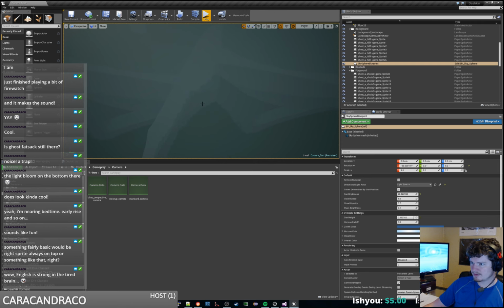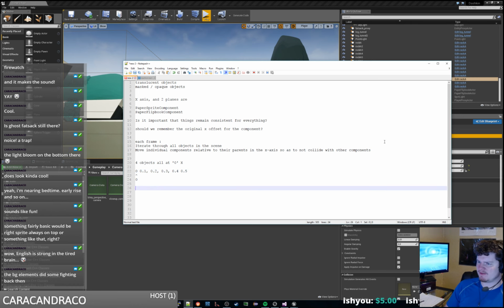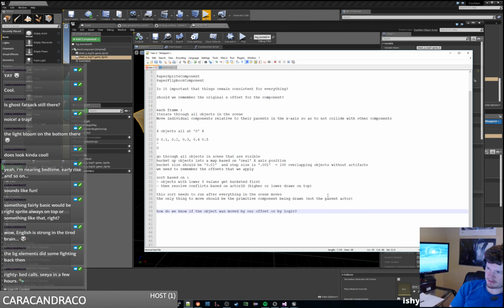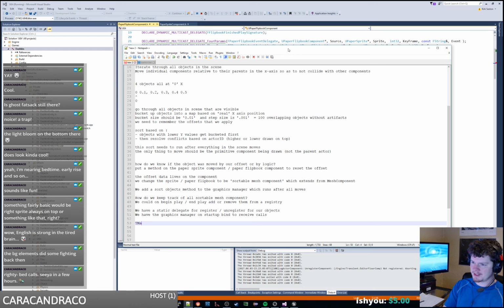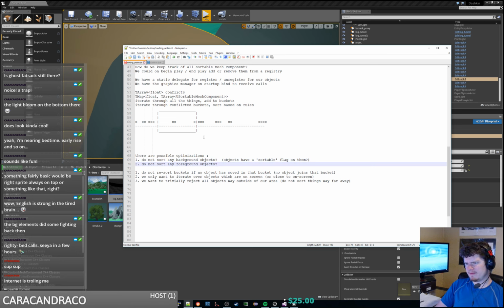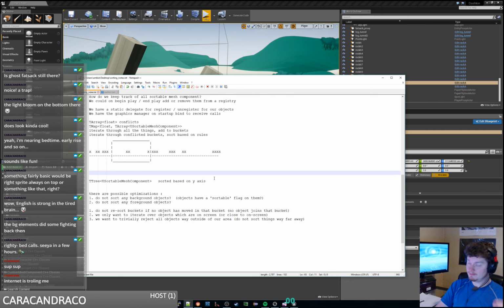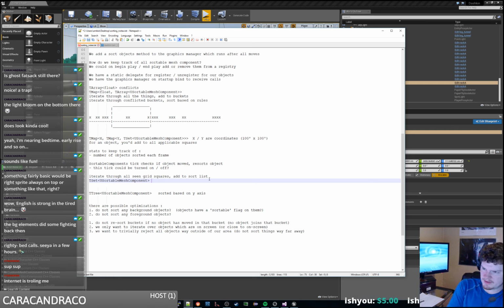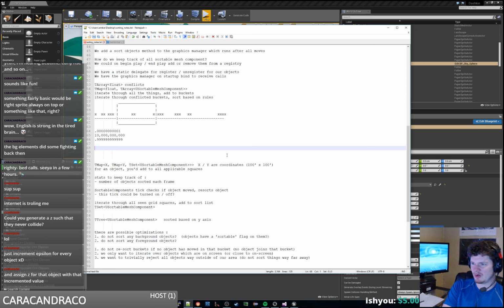ambientenergy101 devs Dashkin 228